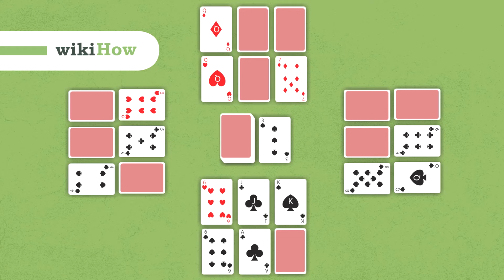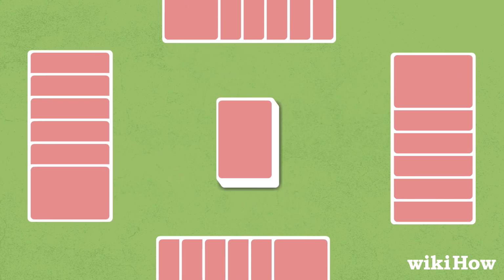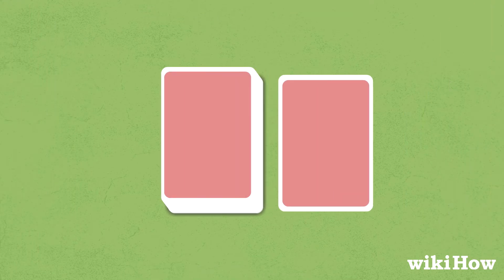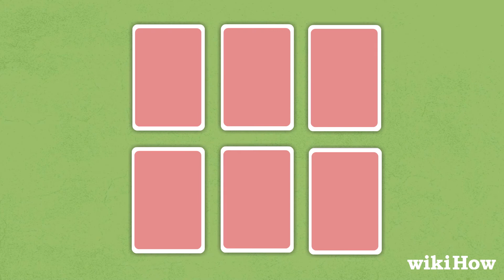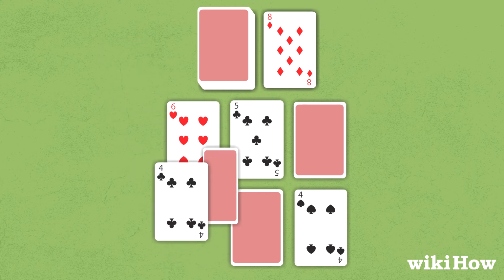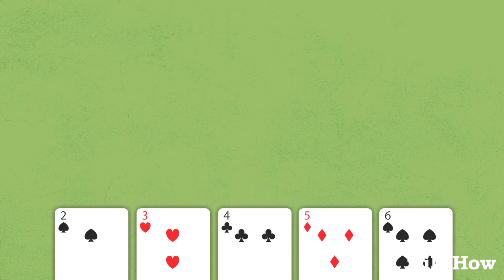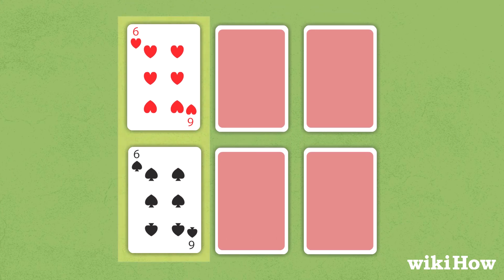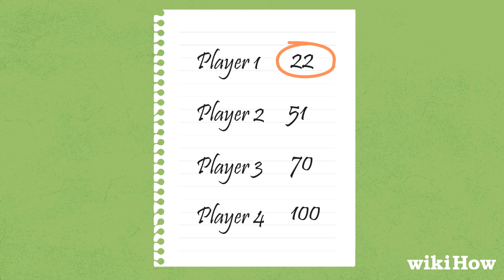How to Play Golf (Card Game)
Learn how to play golf (card game) with this guide from wikiHow

We've included some products we think are useful for viewers.

Playing Cards